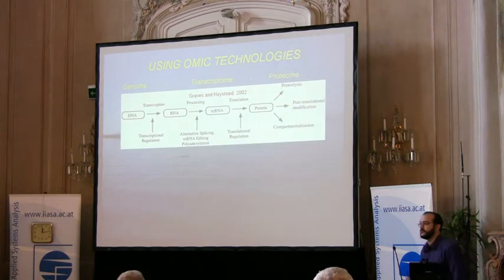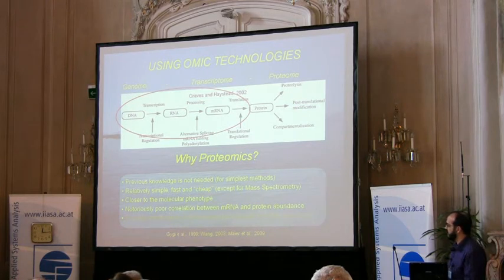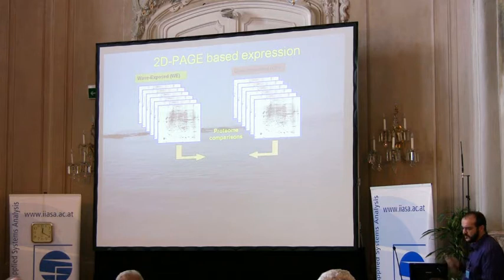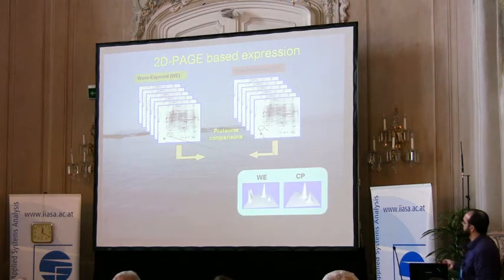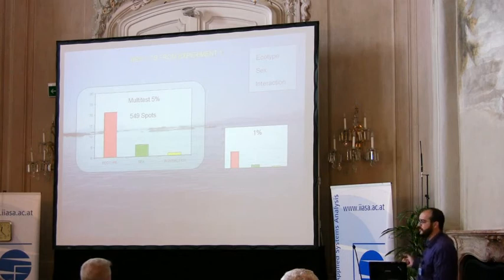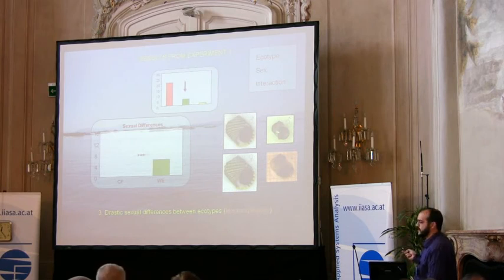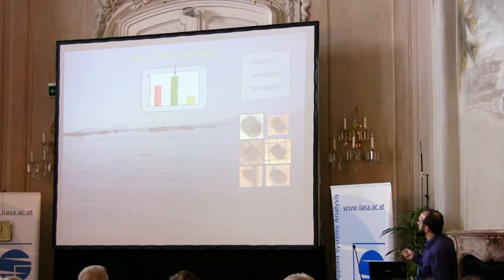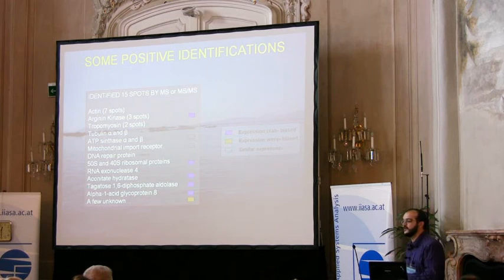Speciation 2010: Emilio Rolan Alvarez - Patterns of protein expression in a marine snail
Patterns of protein expression in a marine snail involved in an incomplete ecological speciation process